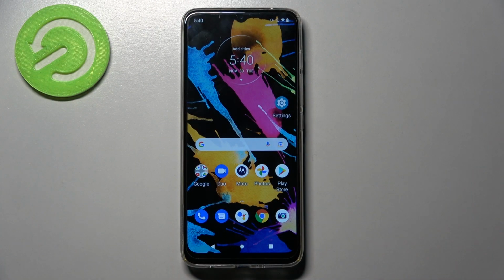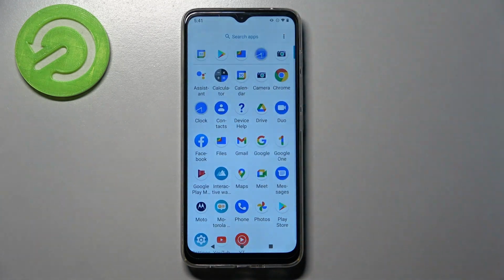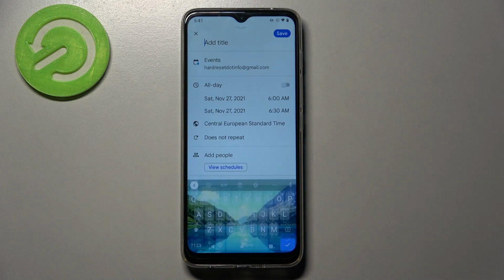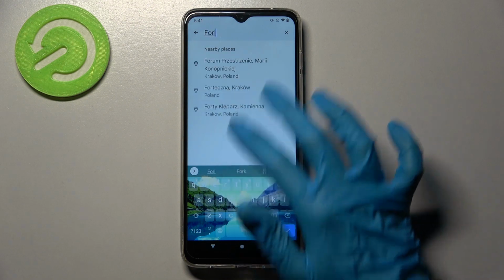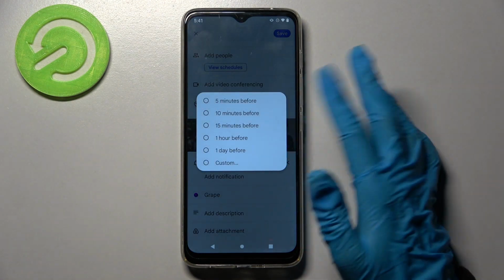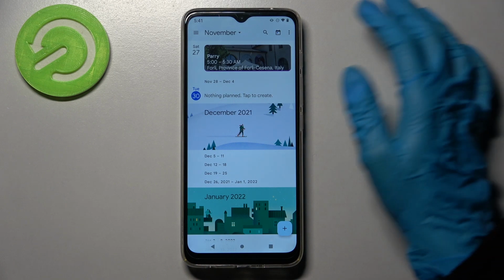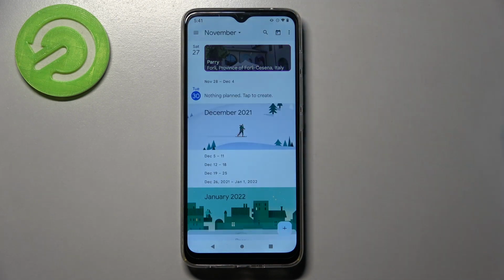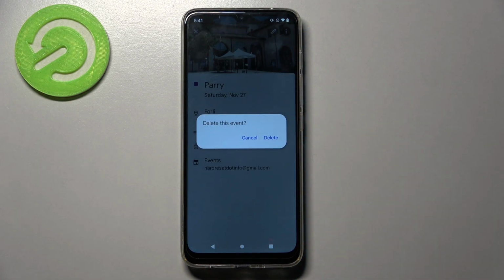How to Add Event to Calendar in MOTOROLA Moto G50 – Find Calendar Options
If you’d like to learn how to save important events in calendar in MOTOROLA Moto G50, then here we are coming to show you! In this tutorial we’d like to share with you how easily you can find proper option which will allow you to add event. You’ll be able to freely customize it, so give it a title or name, add alarm, schedule it or even change the notification sound. So let’s follow all shown steps and successfully add event to calendar.

How to add reminder in MOTOROLA Moto G50? How to add event in MOTOROLA Moto G50? How to set up calendar event in MOTOROLA Moto G50? How to set up alert in MOTOROLA Moto G50? How to create event in MOTOROLA Moto G50?